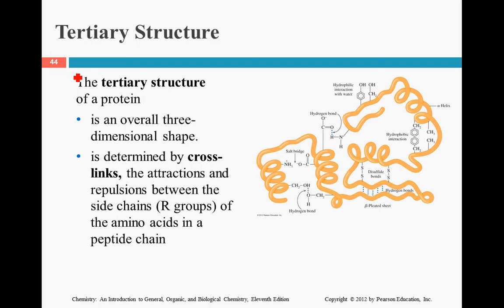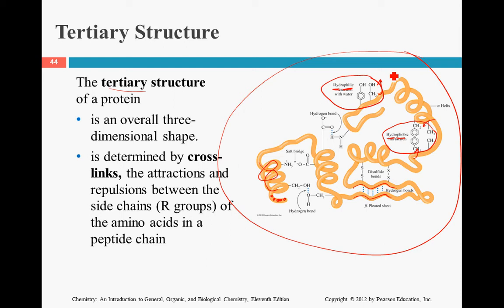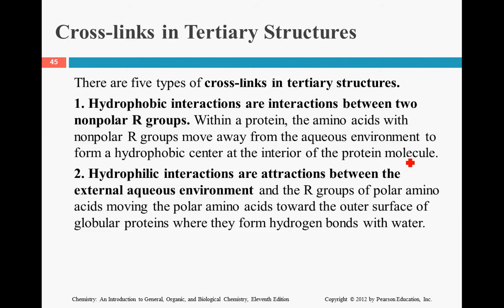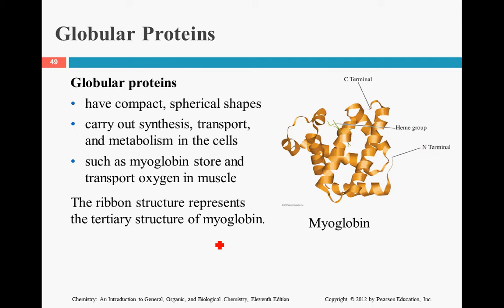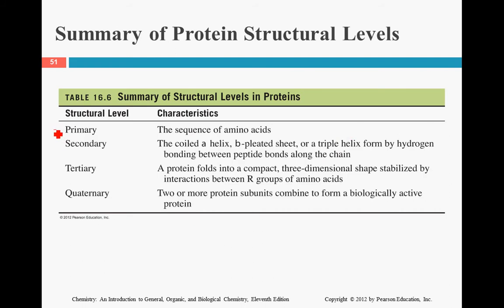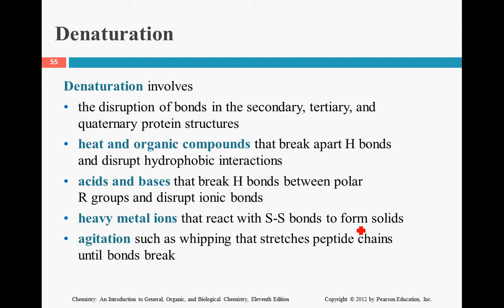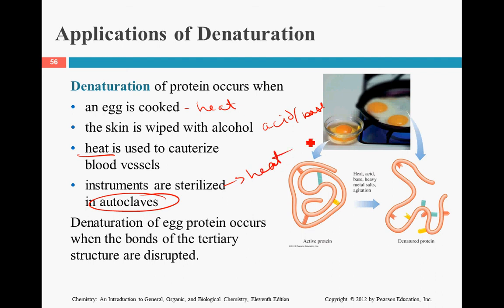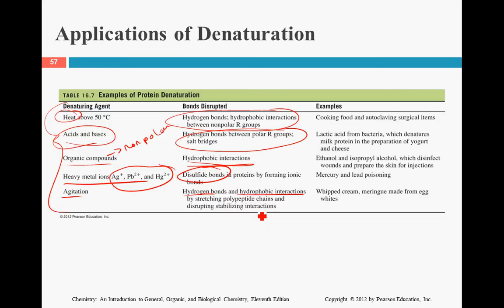tertiary quaternary and denaturation